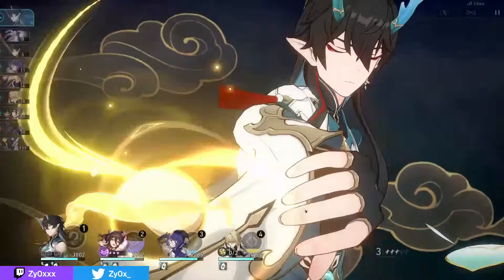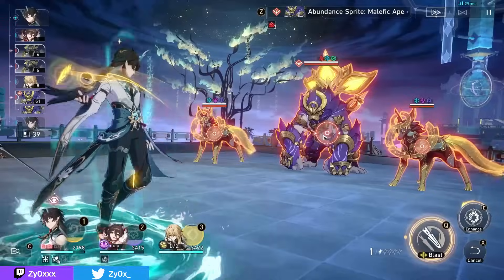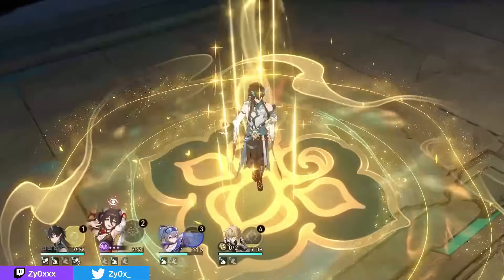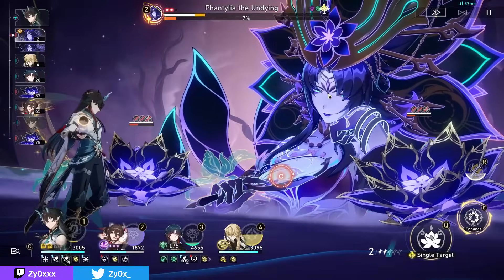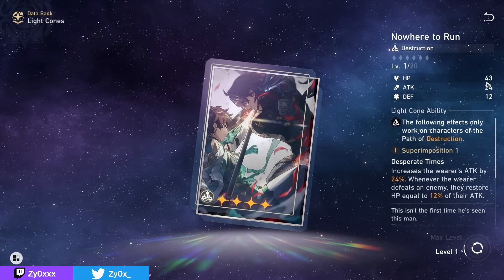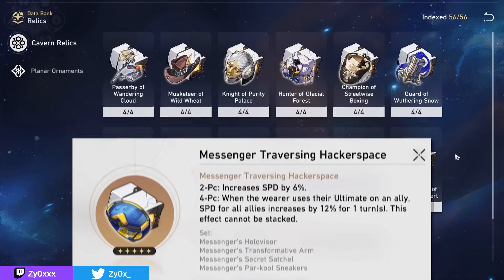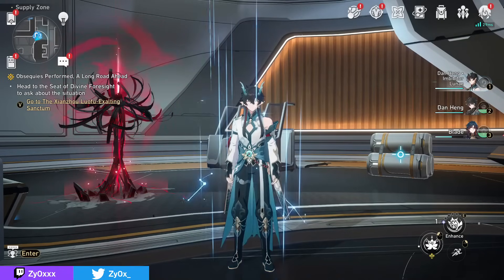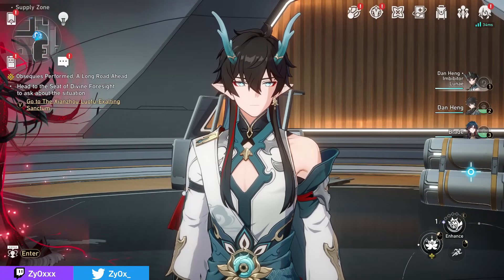ULTIMATE DAN HENG IMBIBITOR LUNAE GUIDE! Best Build - Relics, Light Cones, Teams & Tips | HSR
Dan Heng Imbibitor Lunae is here and he's an insane DPS if you play & build him correctly... This video will cover EVERYTHING you need to know about him. Enjoy.
▼ OPEN ME ▼
MY LINKS:

a LOT of work went into this.. hope you enjoy.
likes & subs appreciated, ty.
Initial Info (0:00)
Traces & Abilities (0:31)
Playstyle & Rotation Tips [Advanced Info] (5:06)
Light Cones (8:05)
Relic Sets & Planar Ornaments (10:58)
Relic Stats [SPD vs ATK?] (14:22)
Eidolons [How Good Are They?] (17:22)
Team Comps [Important] (19:02)
Overall (24:25)